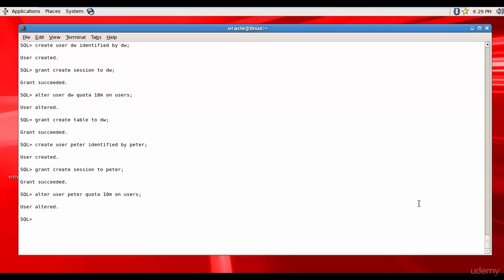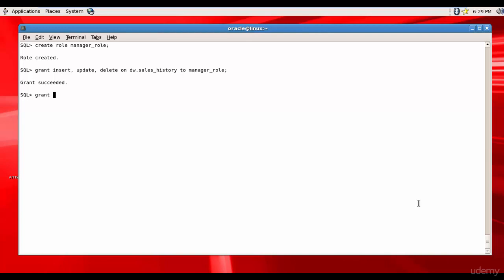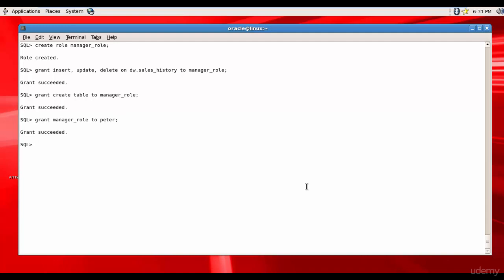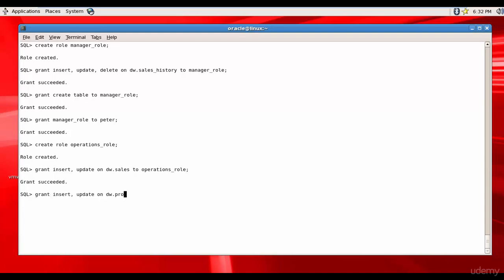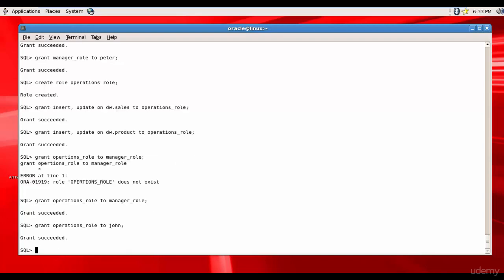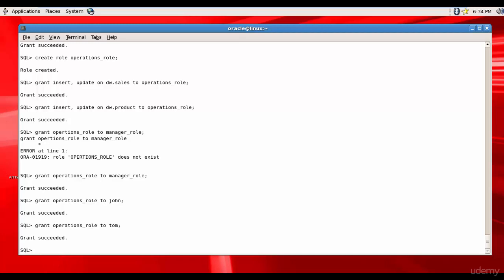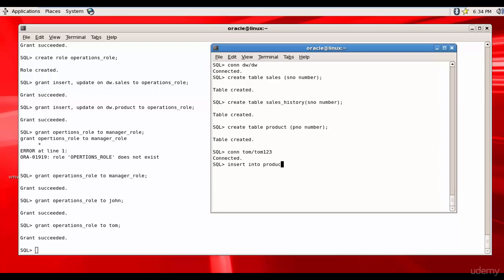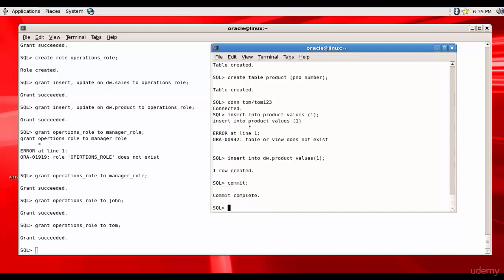074 Oracle DBA Complete Tutorial - Role Management Demo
This video will demo about role management.